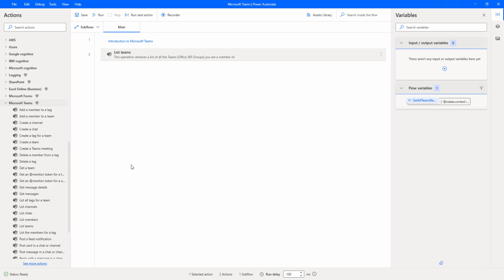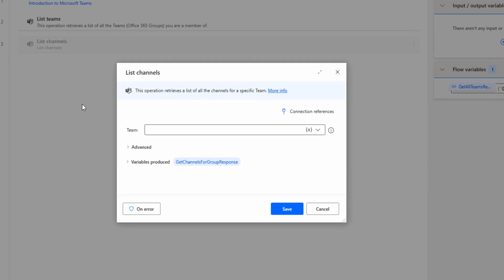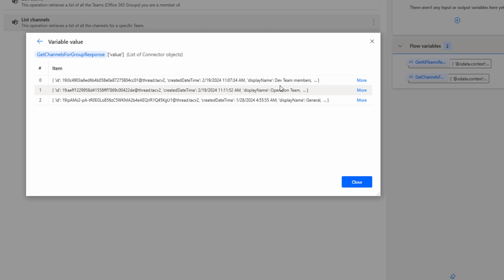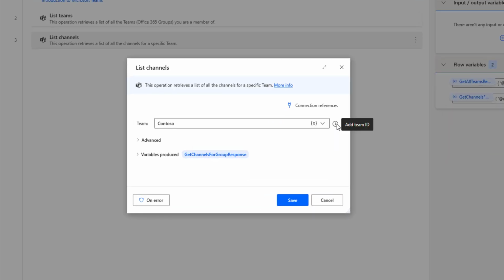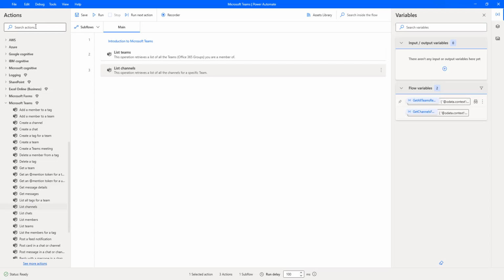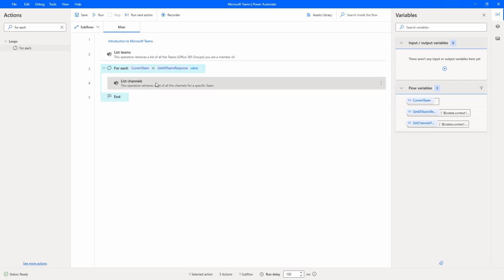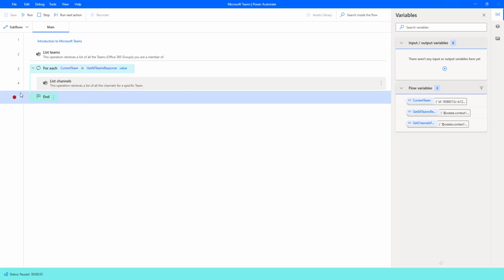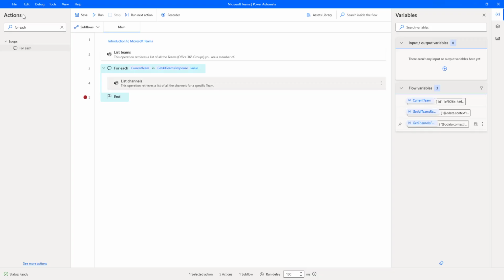Power Automate Desktop || List Channels (Microsoft Teams Actions)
00:00 "List Channels" Action